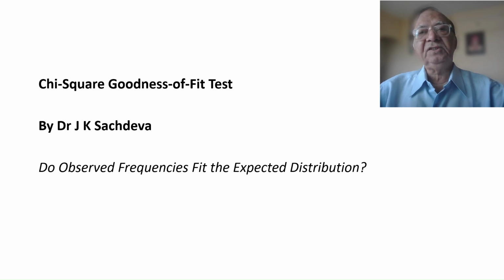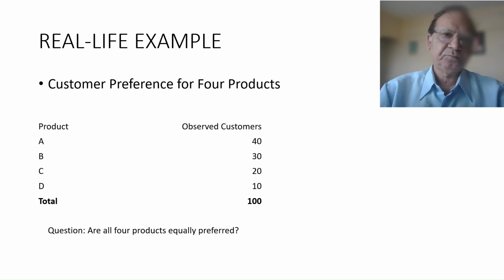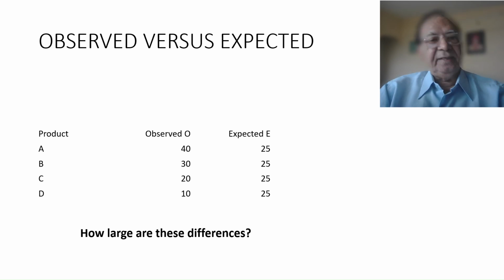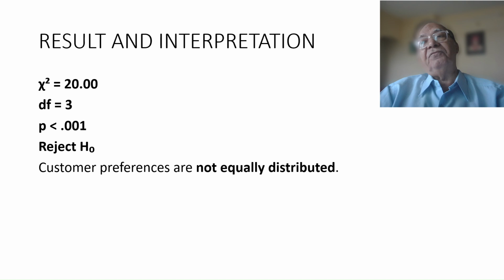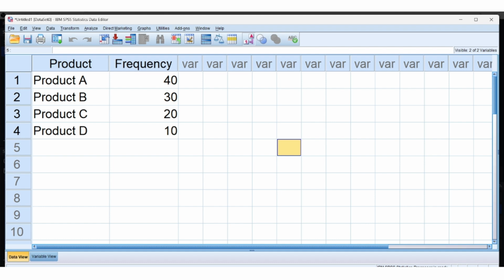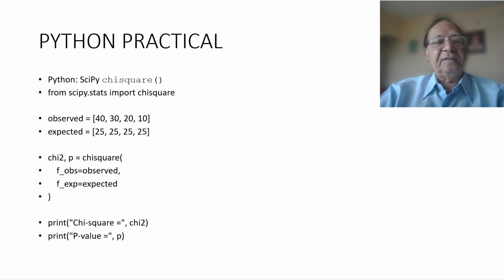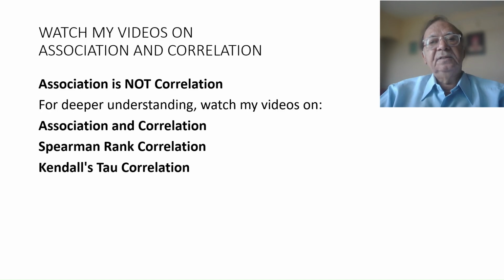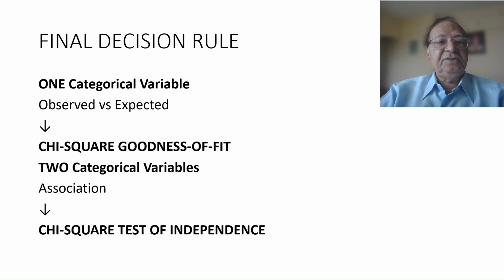Chi-Square Goodness of Fit: From Theory to SPSS & Python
🎓 **Welcome to the Official Channel of Dr. J K Sachdeva**
Learn the Chi-Square Goodness-of-Fit Test step-by-step with a practical example, manual calculation, SPSS, and Python.

In this video, you will learn how to determine whether observed frequencies fit an expected distribution.

Topics covered include Chi-Square Goodness-of-Fit vs Chi-Square Test of Independence, observed and expected frequencies, manual Chi-Square calculation, degrees of freedom, SPSS practical, Python practical, interpretation, research reporting, and common research mistakes.

This video is useful for MBA students, PhD scholars, researchers, statistics learners, and students of research methodology.